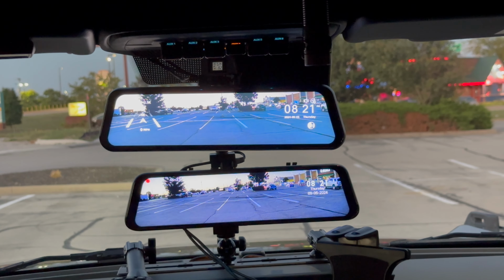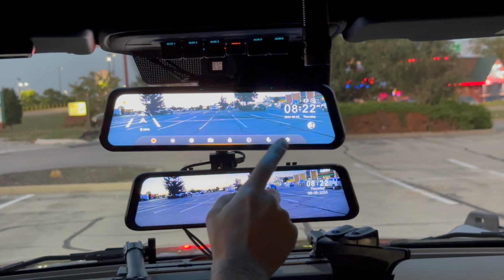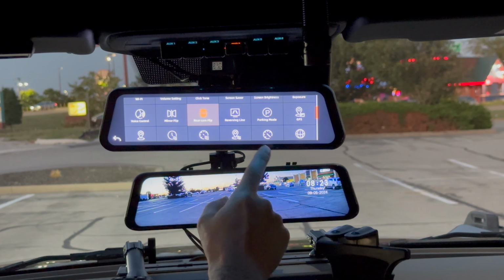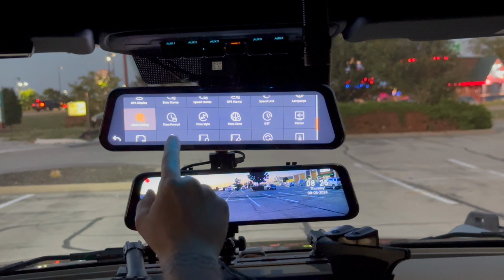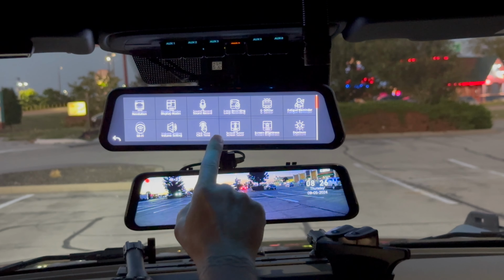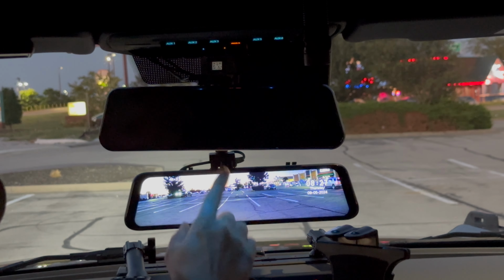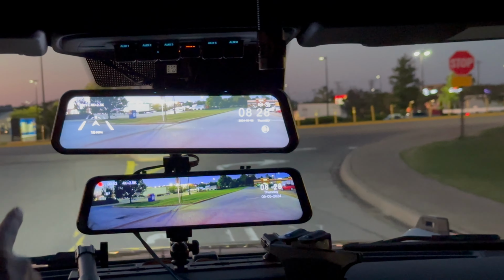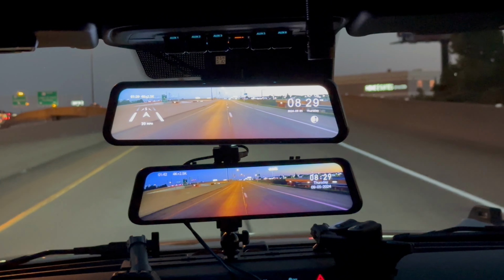Wolfbox G900 Pro Review & Comparison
Short review on a Wolfbox G900 Pro dash camera along with a comparison between the G900 Pro and G900 dash cam mirror. Both are great you cant go wrong with either. The Pro version definitely takes the cake when it comes to image quality and options.